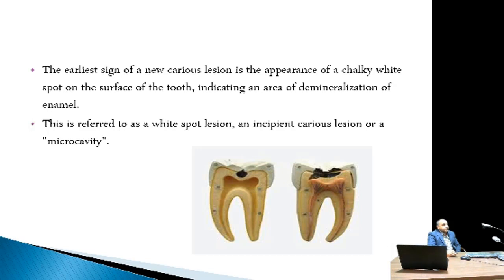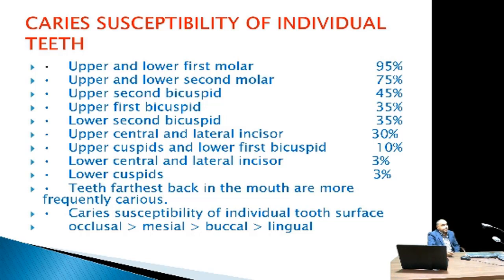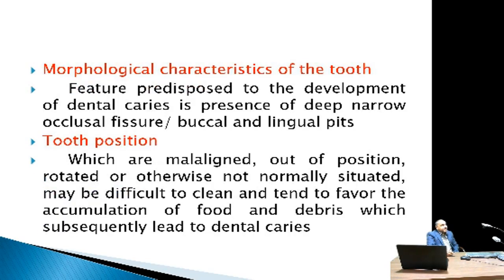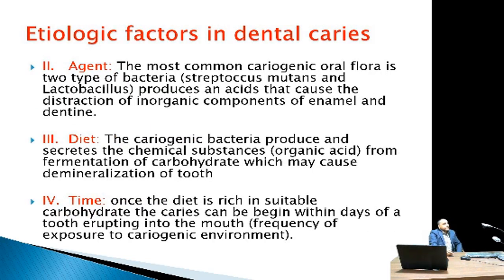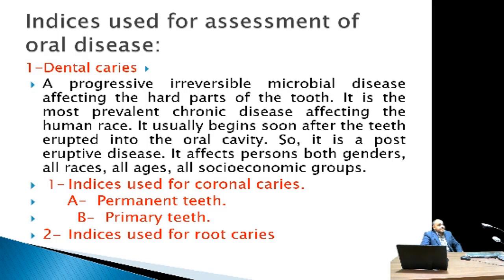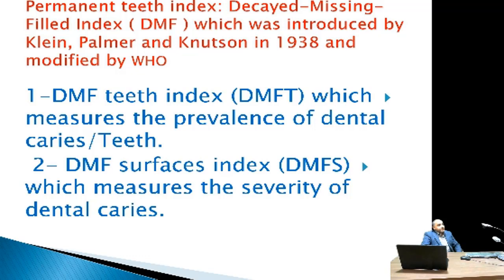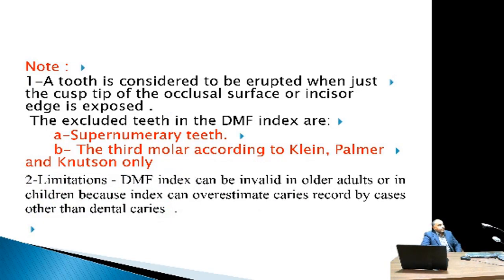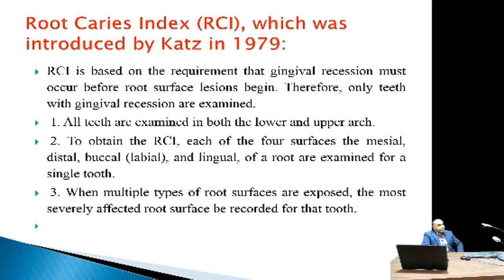محاضرة م م.محمد اسماعيل (Epidemiology of dental caries /للمرحلة الرابعة/ كلية طب الاسنان)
جامعة الانبار
رئاسة الجامعة
المرحلة الرابعة
م م.محمد اسماعيل